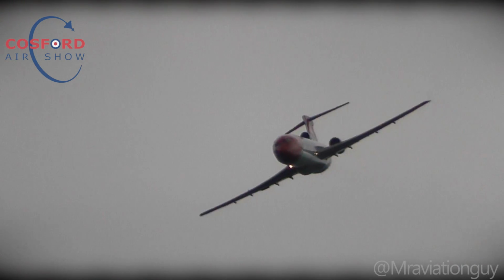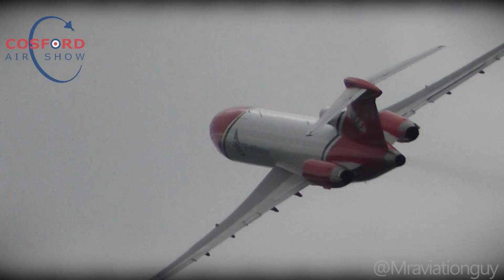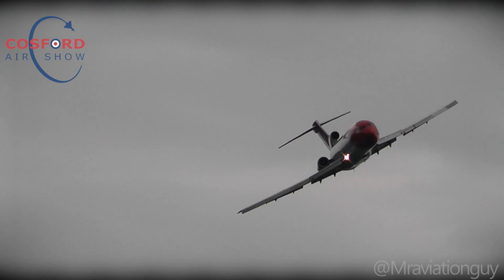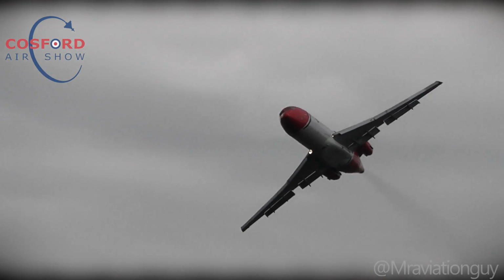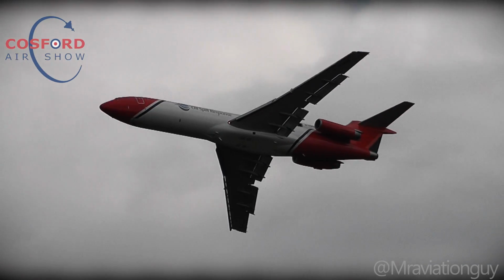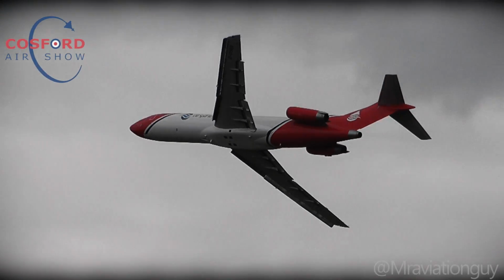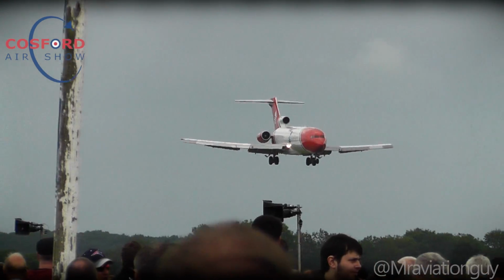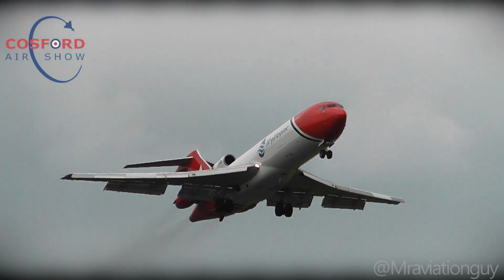Boeing 727 Awesome Display (including Go-Around) at RAF Cosford Airshow 2015 [HD]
On Sunday 14th June 2015 the annual RAF Cosford Airshow was held. This video shows on of the many fantastic displays that day, namely the gracious Boeing 727!

Hi guys! Hope everyone is well. Last Sunday my Dad and I were at RAF Cosford Airshow 2015 -my first airshow in years. This is the first video of many that I will be uploading from the airshow over the next few weeks. What better way to start than with the Boeing 727 display! At around 14:30pm at a packed airshow in the Midlands, UK this beautiful B727 Oil Spill Response aircraft belonging to T2 Aviation gave the crowd something to remember! Watch as it performs a wonderful flypast with 'The Blades' aerobatic team before throttling up and climbing away. You'll then see the pilot manoeuvre the aircraft through a series of turns and climbs. You'll see various flypasts, including a nice low one towards the end of the video. My favourite part of the display had to be the awesome go around it performed; I mean how can anything beat the insane sound of a 727 spooling up!

Equipment -
Camcorder: Panasonic HDC-HS60
ATC: Uniden UBC72XLT
Tripod: Velbon DV-7000
Editing Software: Sony Vegas Pro 11

Leaving a like is always welcome and appreciated. Mraviationguy.